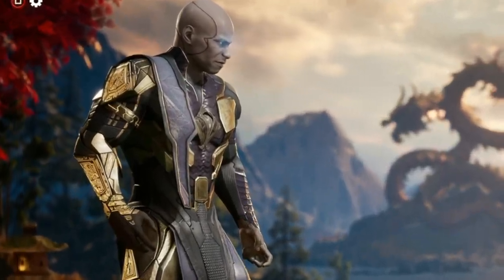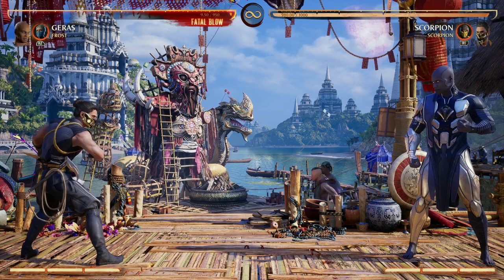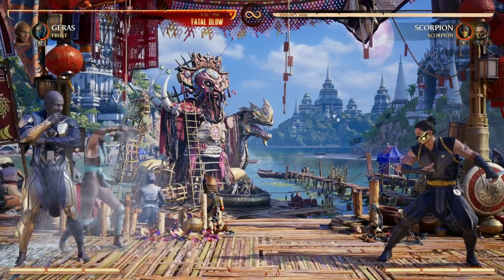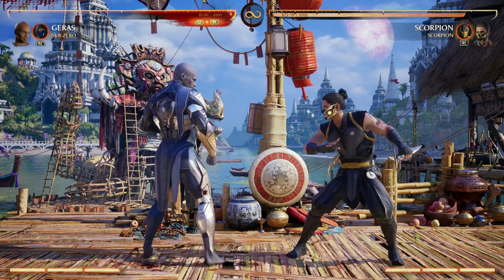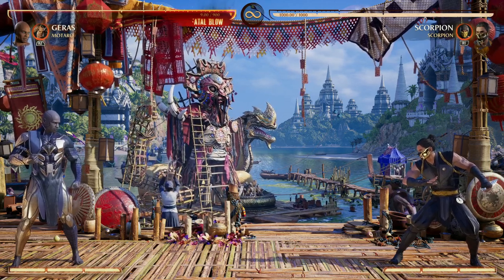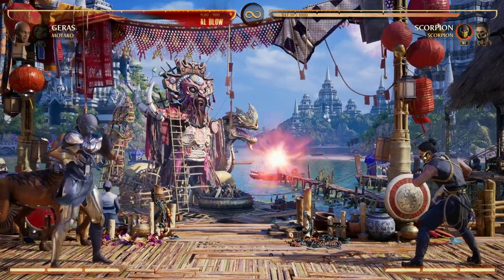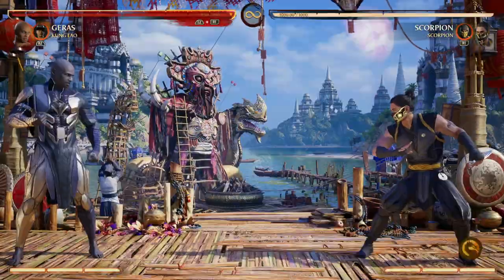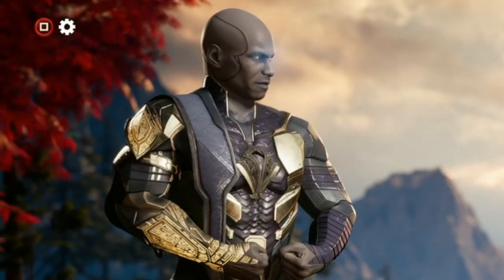The Best Kameos for GERAS | Mortal Kombat 1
In this time stopping video, we explore the optimal Kameo character choices to pair with the amazing character that is GERAS.
Join us as we embark on a journey through Mortal Kombat 1, uncovering the hidden potential and devastating combinations that arise when GERAS joins forces with select Kameo characters. We'll delve into the intricacies of their abilities, playstyles, and why they make a perfect match for GERAS.
Discover the ultimate allies that enhance GERAS's strengths and cover his weaknesses. From lightning-fast fighters to heavy-hitting powerhouses, we leave no stone unturned in our quest to find the ideal partners for GERAS's playstyle.
Throughout the video, we provide in-depth analysis and reasoning behind each character's compatibility with GERAS. Learn the nuances of their move sets, special abilities, and witness firsthand how they synergize with GERAS's playstyle, allowing you to dominate your opponents in Mortal Kombat 1.
Whether you're a seasoned Mortal Kombat player or new to the franchise, this video offers valuable insights and strategies to elevate your gameplay. Dominate your foes as we guide you through the best Kameo character options for GERAS in Mortal Kombat 1.